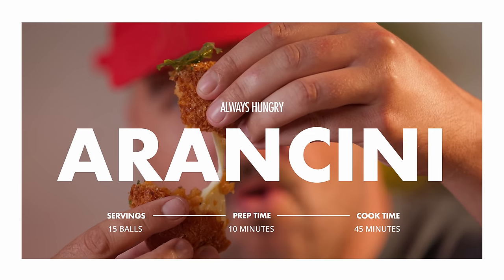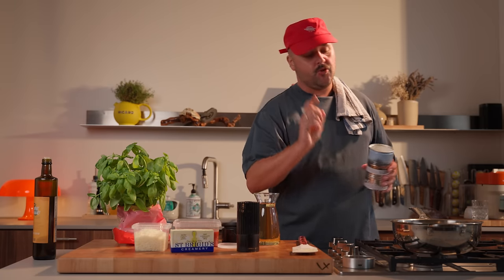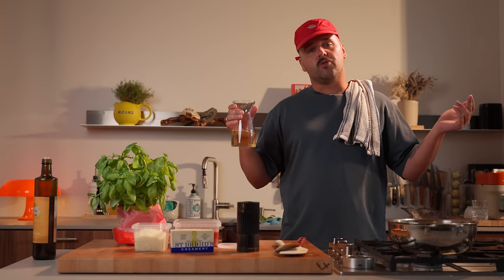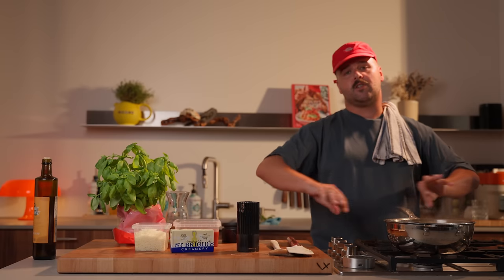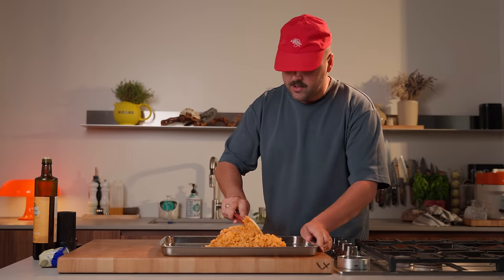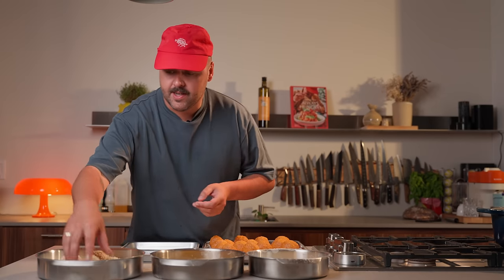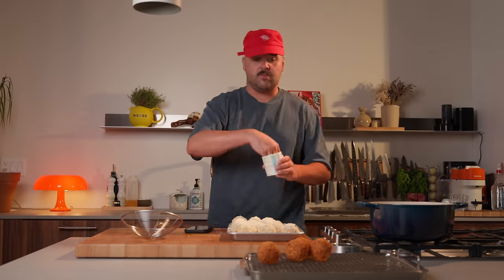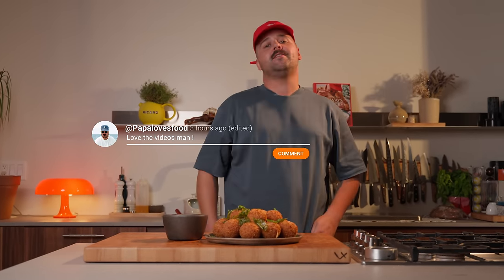Authentic Arancini Recipe: A Delicious Italian Classic!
Join me in the kitchen as I  create mouth-watering Arancini! In this video, I take you step-by-step through the process of making these delicious Italian rice balls, perfect for any occasion. Learn the secrets behind achieving the perfect crispy exterior and flavorful filling. Whether you’re a fan of Italian cuisine or looking to try something new, this Arancini recipe is a must-watch.